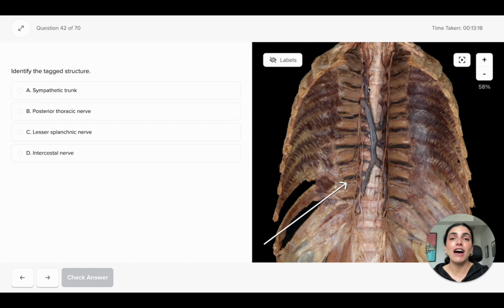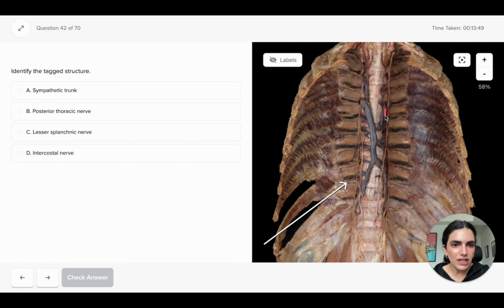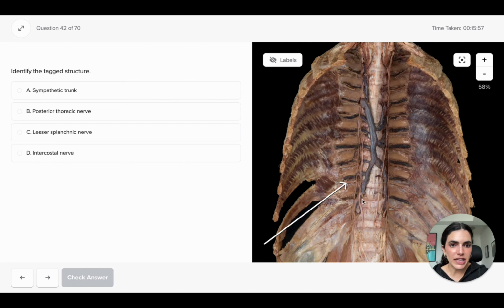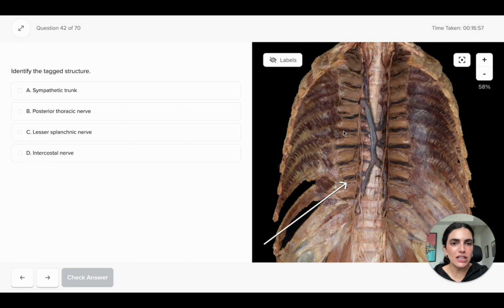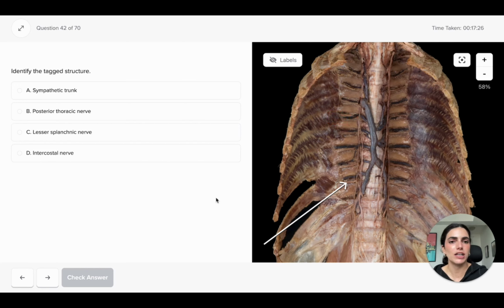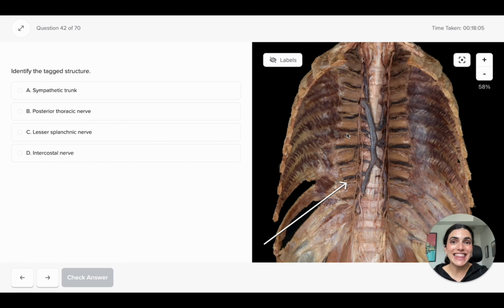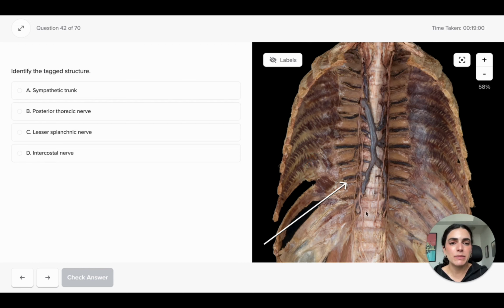Anatomy of the Thorax | Can you identify this Structure? | Med School Bootcamp